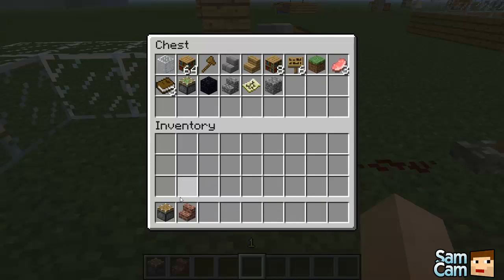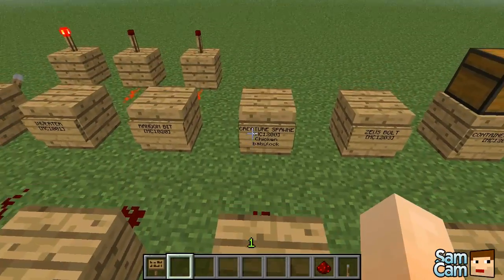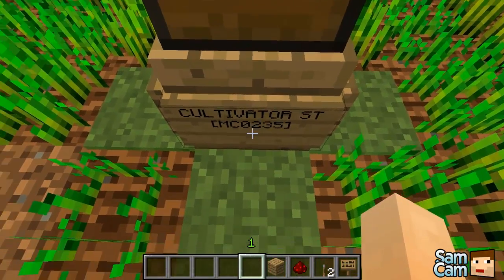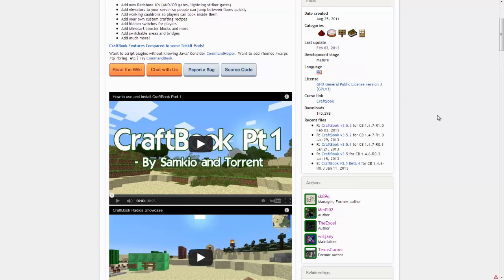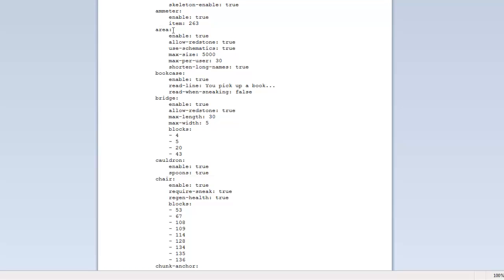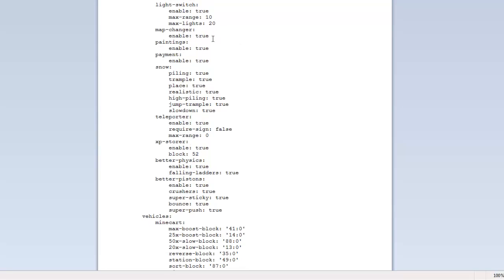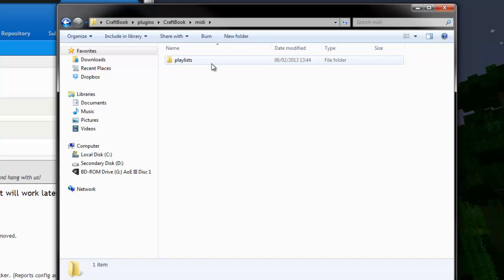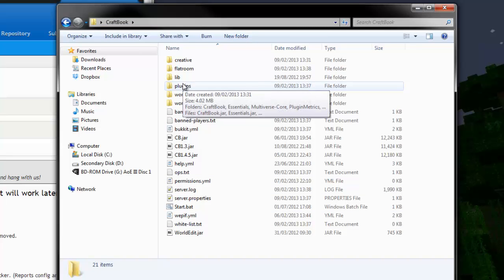How to use and install CraftBook Part 2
(Note: Will require CraftBook installation)